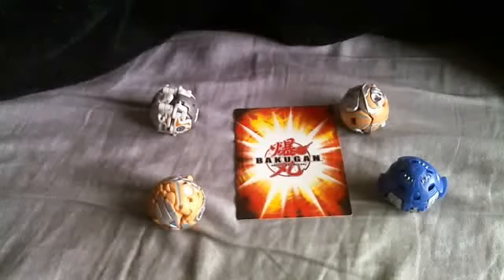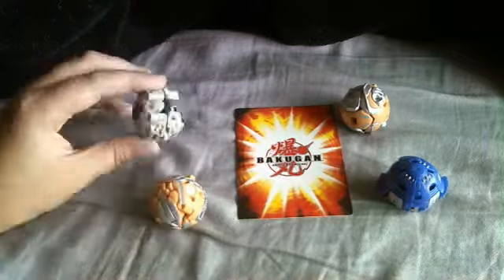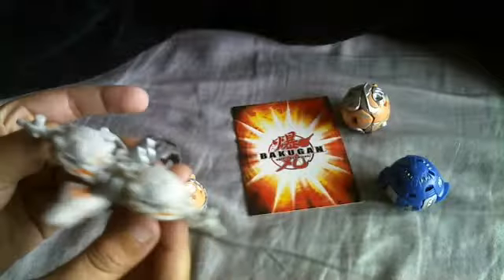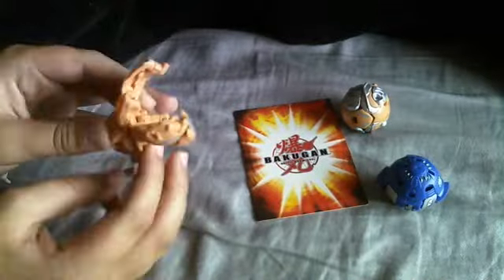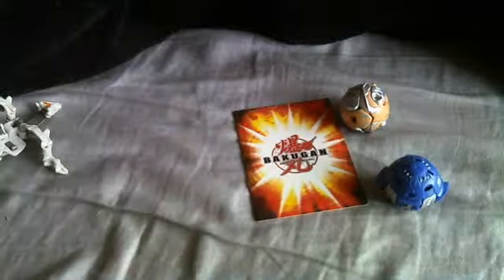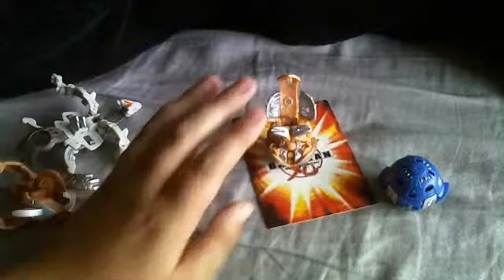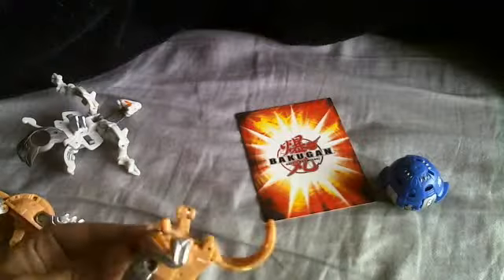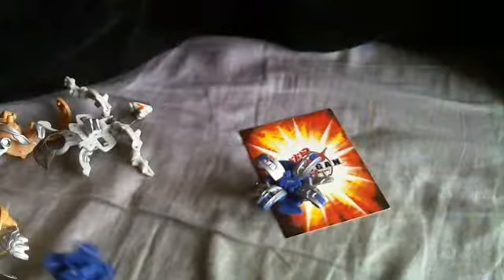Bakugan Extension Pack Review #2